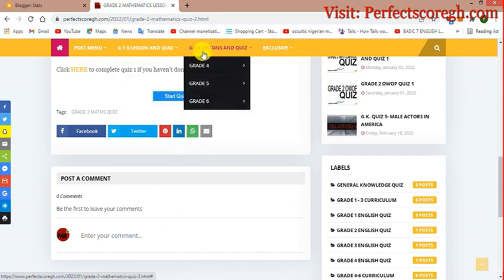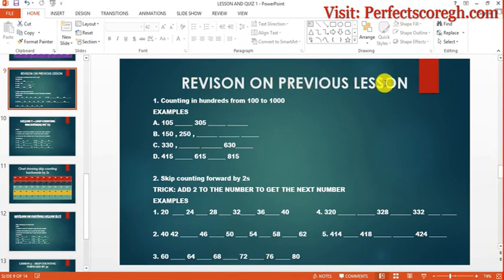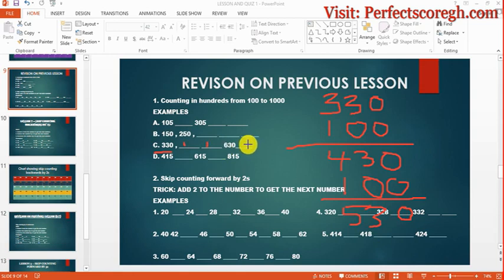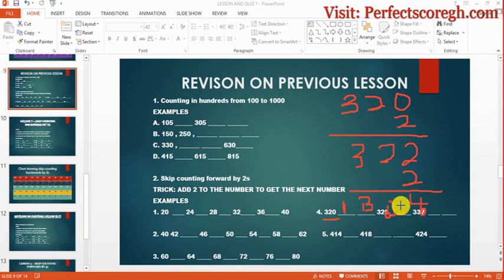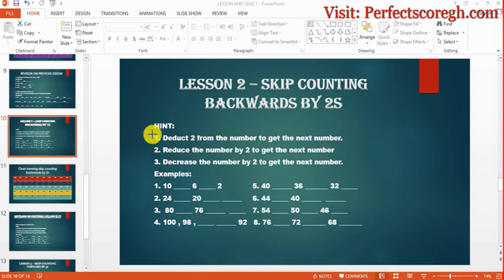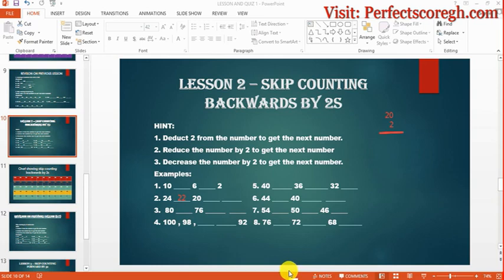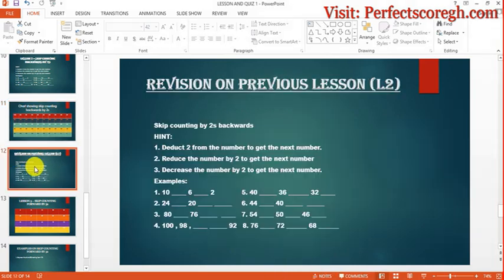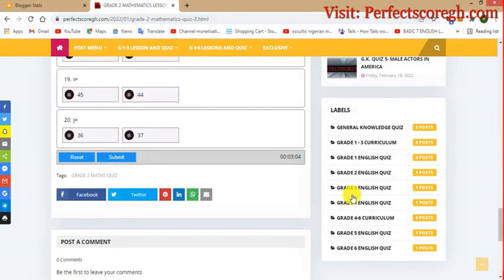Grade 2 Mathematics Lesson And Quiz 2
The Lesson in the video is meant for Grade 2.
Subject: Mathematics
It is based on the new Ghanaian schools curriculum.
For those of you on YouTube click the link below for your learners or wards to complete the quiz that comes after the lesson.